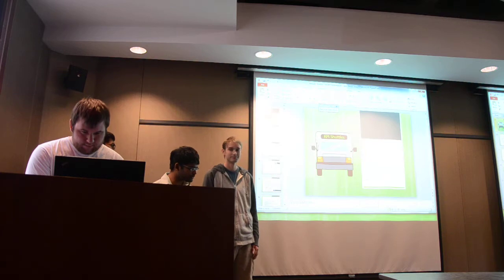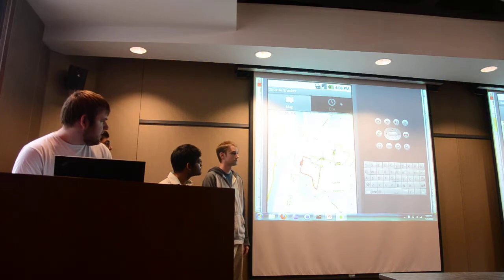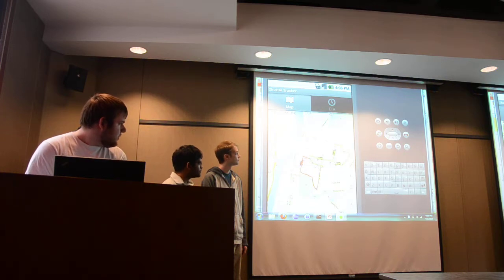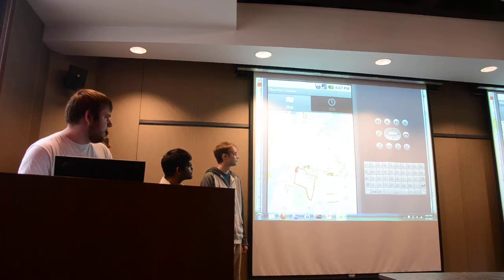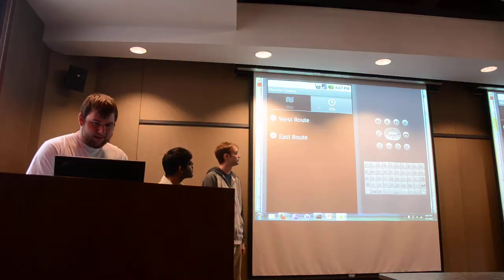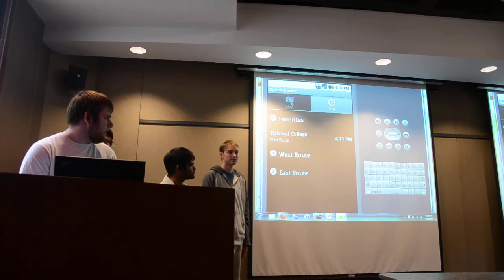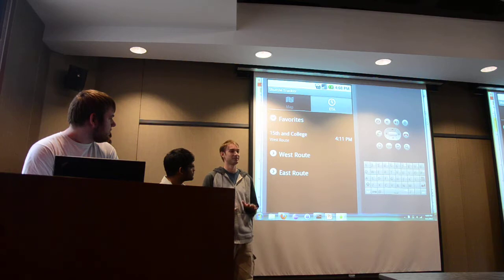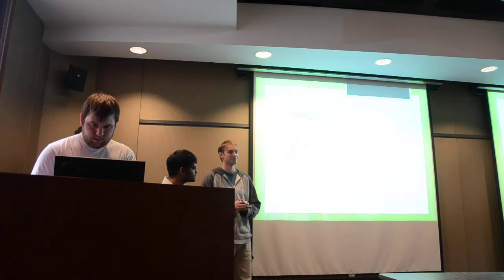RCOS Spring 2011 - Mobile Shuttle Tracker